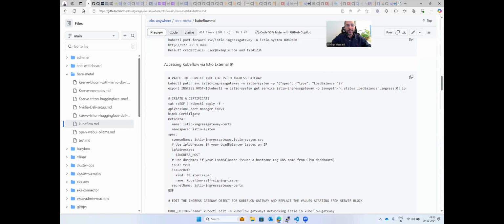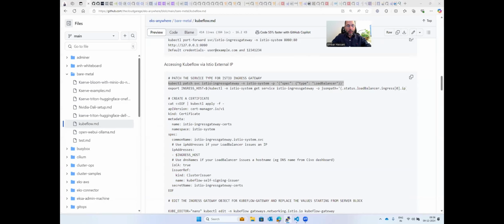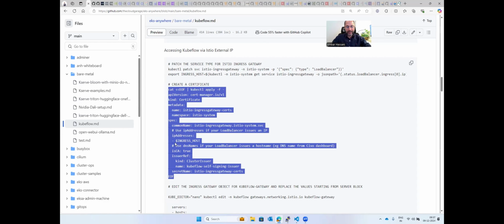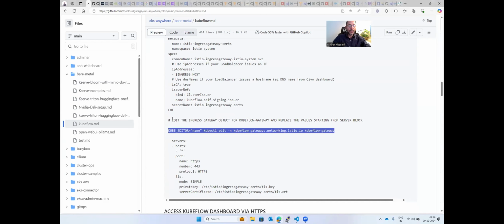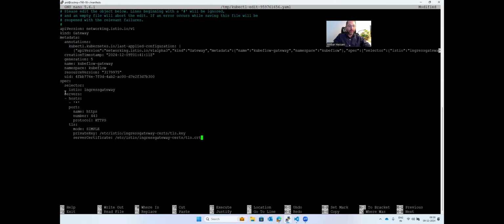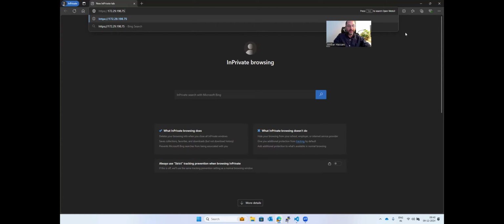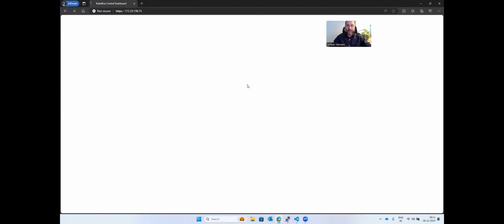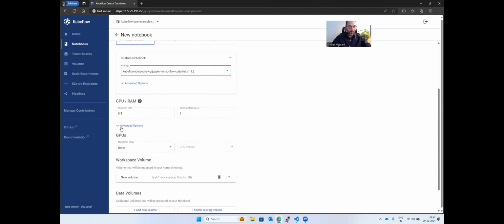Kubeflow with Istio SSL ingress gateway on EKS Anywhere bare metal clusters